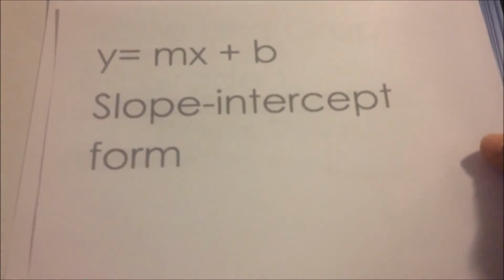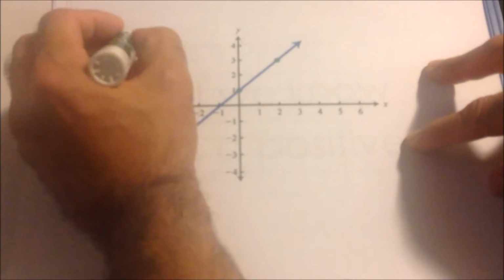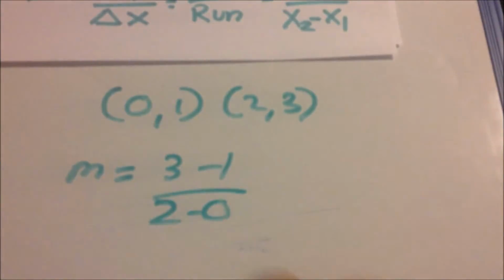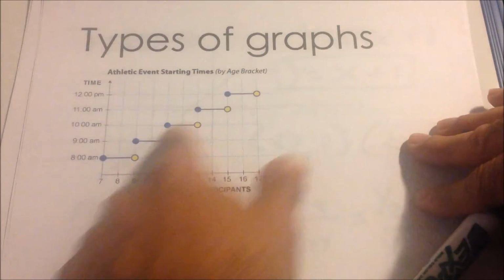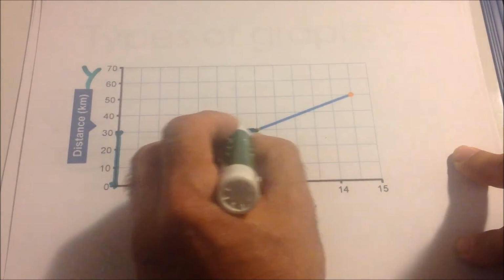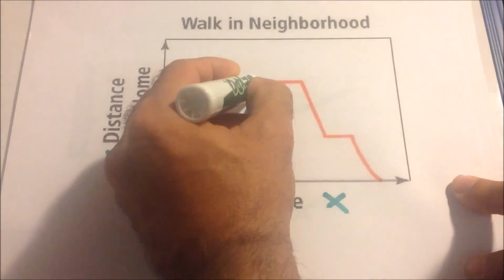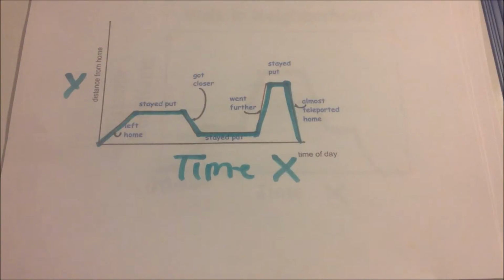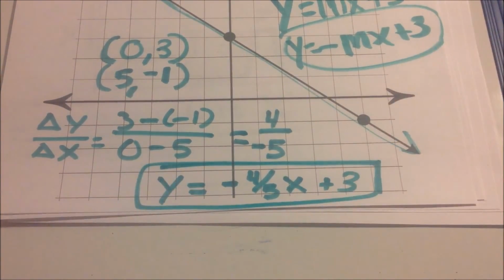Slope and Relating Graphs